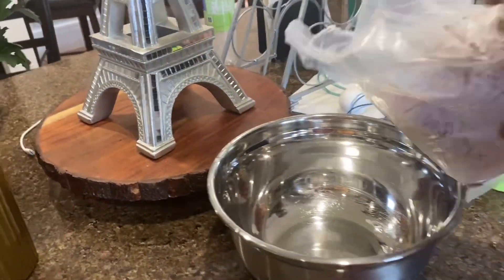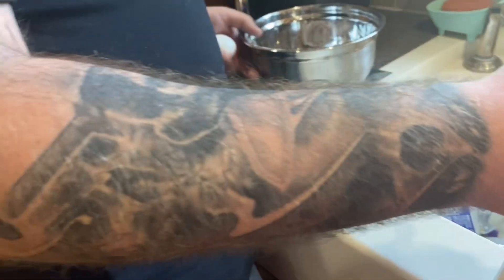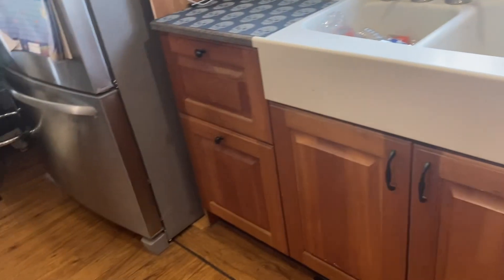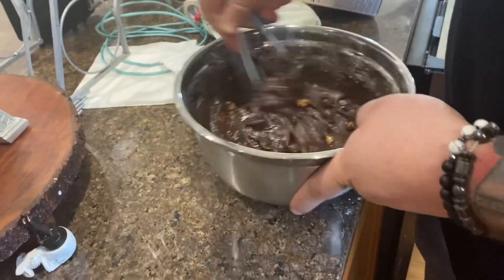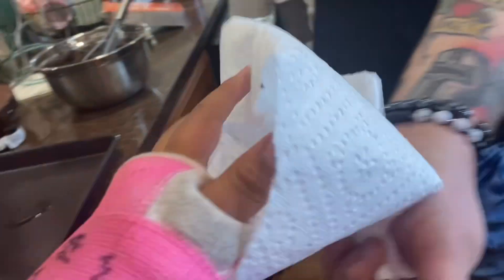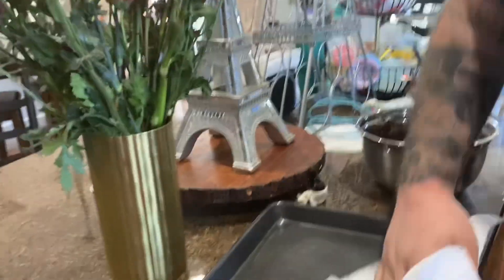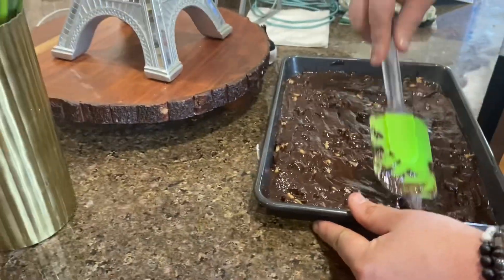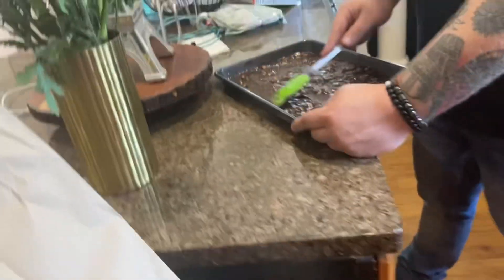Baking and Cooking The Reese’s Brownies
So we have decided to make some Reese’s Brownies and started baking them and start putting them in the oven and Justin said that I was dismissed, but he forced me to clean up my room bc it’s messy.